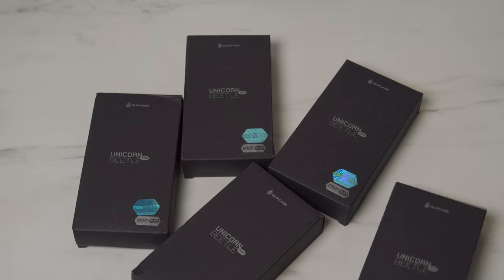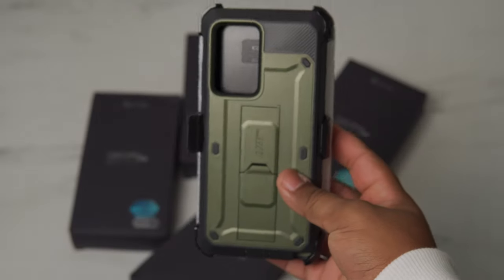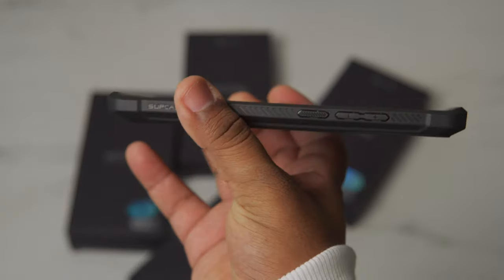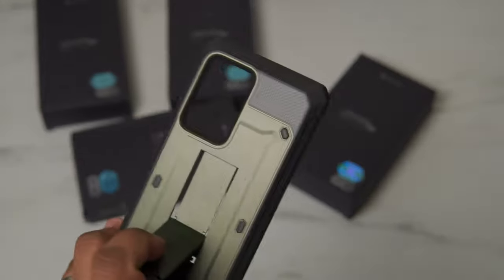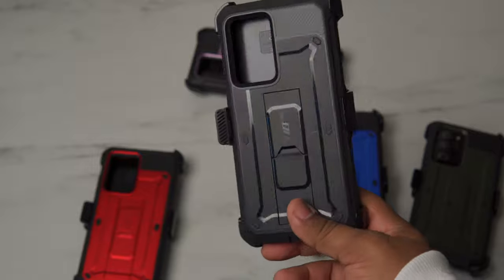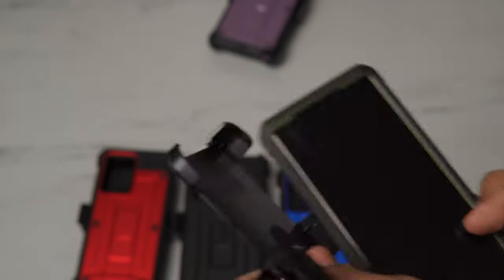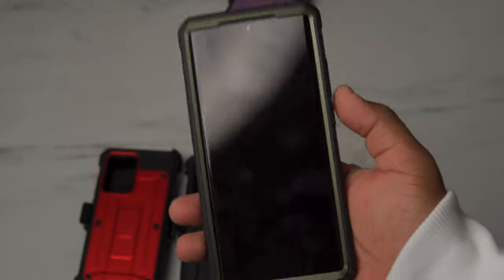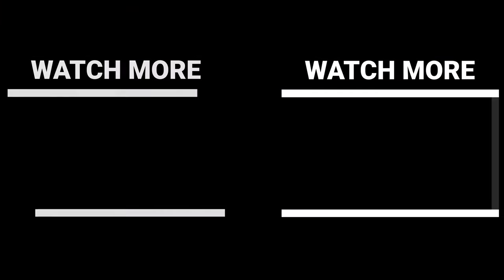Samsung Galaxy Note 20 Ultra Supcase Unicorn Beetle Pro Case Review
Checking out the Supcase Unicorn Beetle Pro case lineup for the Samsung Galaxy Note 20 Ultra

Camera protector
Screen Protector

Sony A6400
Sigma 30mm